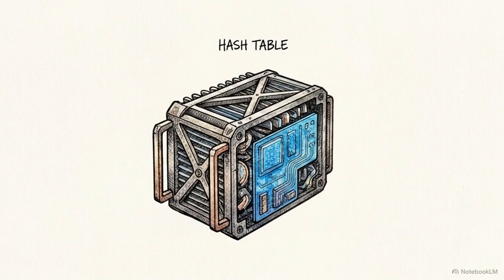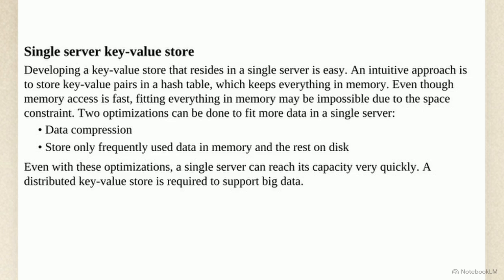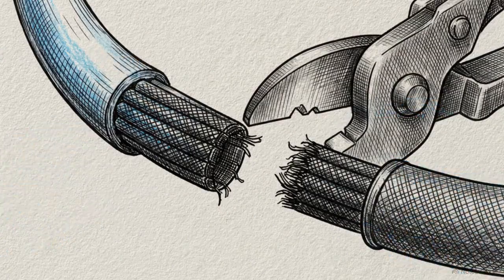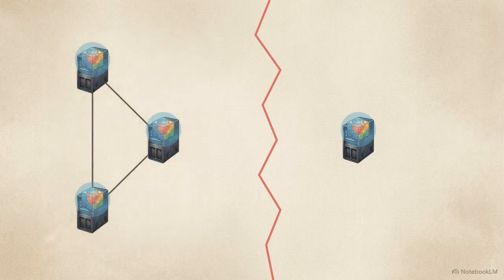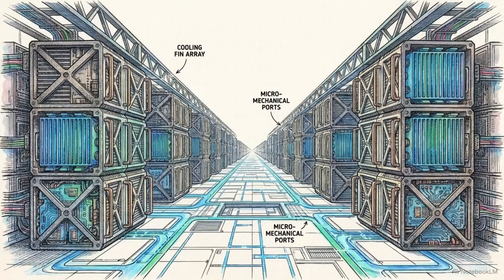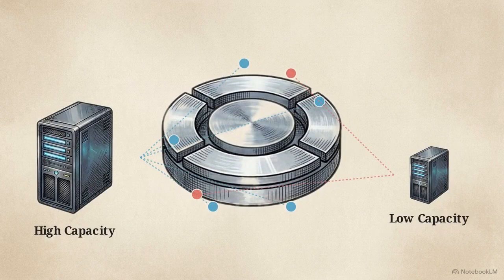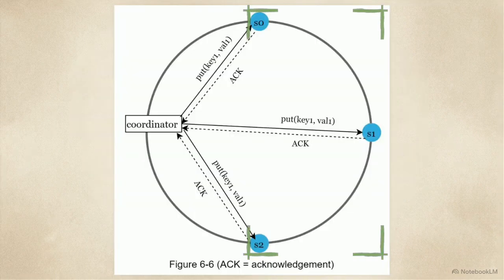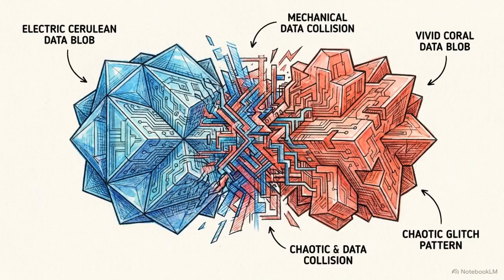System Design: Key-Value Stores: Partitioning and Replication (Part 1)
How distributed key-value stores scale using consistent hashing, replication, quorum reads/writes, tunable consistency, and vector clocks.